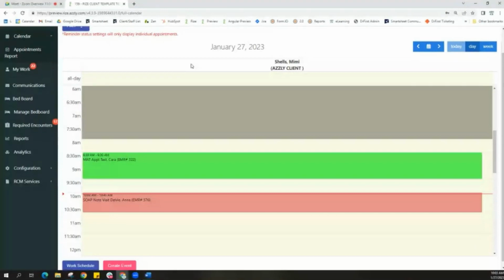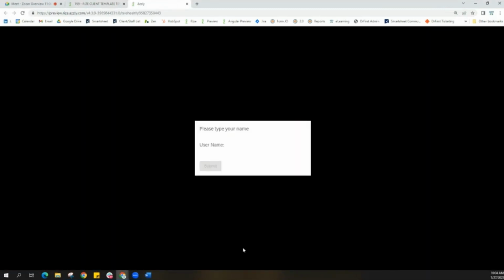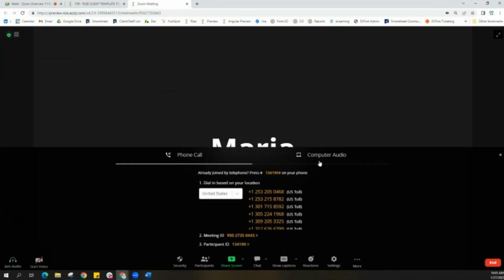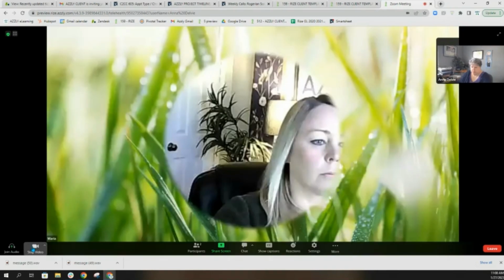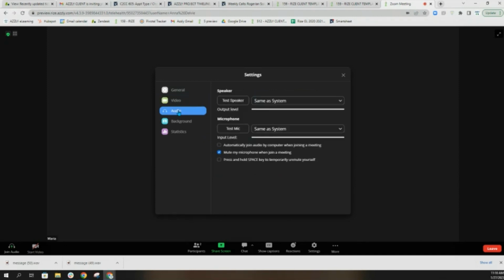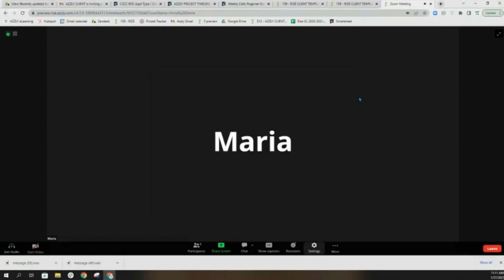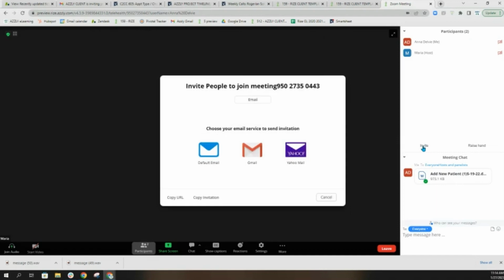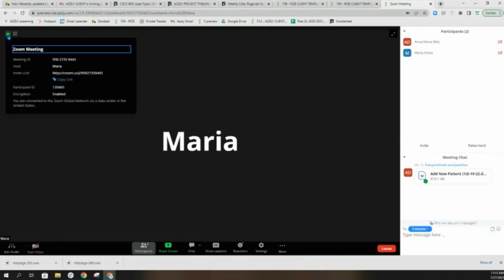AZZLY's Mental Health EHR Provides Secure Zoom Telehealth Sessions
Watch Maria Gray, LPN demonstrate the Zoom® telehealth capabilities of AZZLY®'s all-in-one platform for mental health and addiction treatment providers. Maria is Product Manager and Lead Onsite Implementation Specialist for AZZLY.

AZZLY® is the premier electronic health record, patient management, and revenue cycle management solution for mental health and addiction treatment organizations whether inpatient or outpatient, large or small.

As an all-in-one platform, we help transform treatment centers to run more efficiently. Having Zoom virtual meetings available as a single sign on solution for all telehealth providers allows for appointment reminders to record attendance, duration of sessions and no-shows, sharing of presentation material, educational links, group sessions, closed caption and more. Real time documentation means notes get completed timely for billing services.

AZZLY Rize™ empowers your staff through its simplicity and automation. Key platform features include e-check-in, scheduling, appointment reminder, EHR, telehealth, treatment plans, progress notes, outcome measurement tools, medication management, bed board, withdrawal management, e-prescribing, EPCS, PDMP, patient communication tools and electronic billing and claims submission.

As a true all-in-one EHR/PM/RCM platform, improved compliance and accurate billing are achieved real-time. We proudly serve providers in over 31 states and are hosted in Microsoft Azure’s private cloud network.